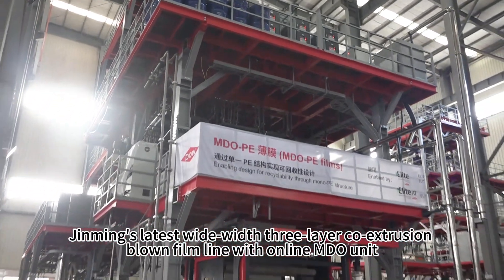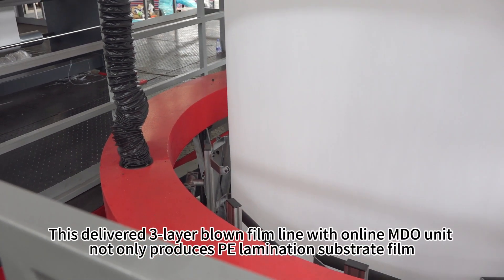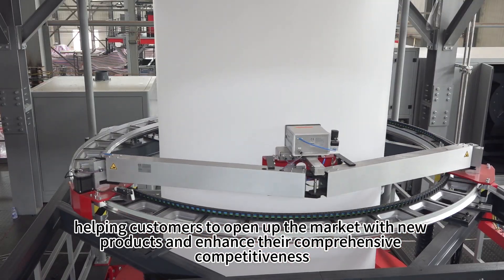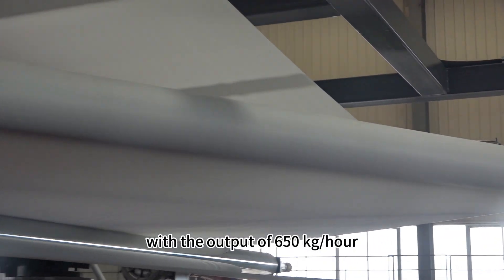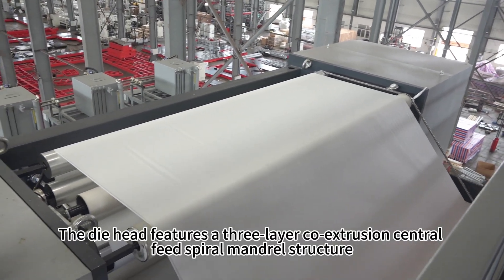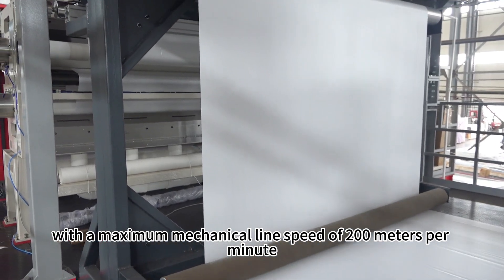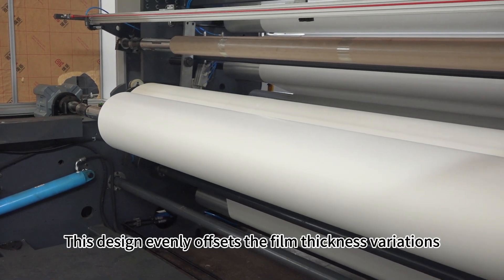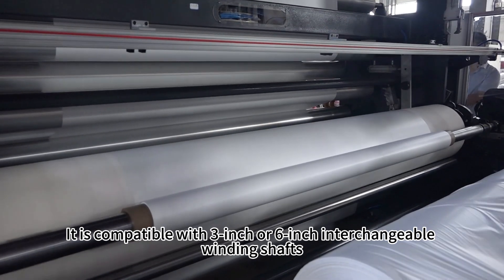Classic X™ 3-Layer Co-extrusion Blown Film Machine with In-line MDO Unit (M3B-2800Q-C-MDO)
3-Layer Co-extrusion Blown Film Machine
Max.Output Capacity: 650kg/h
Application: PE lamination substrate film, PE heating shrink film and regular packaging products, PE breathable film and MDOPE lamination substrate film, etc